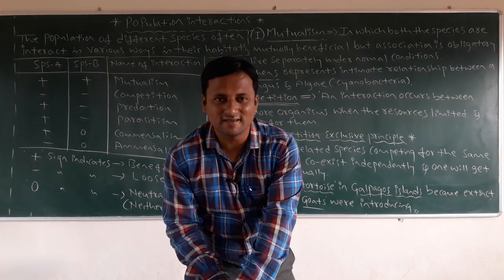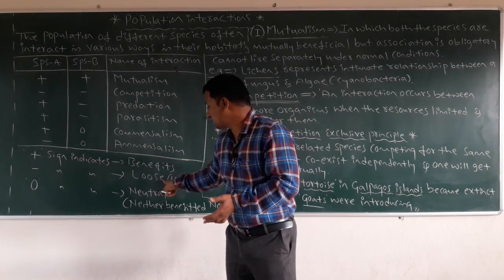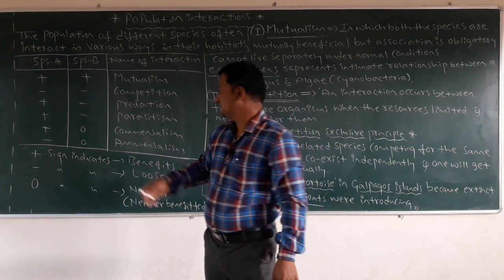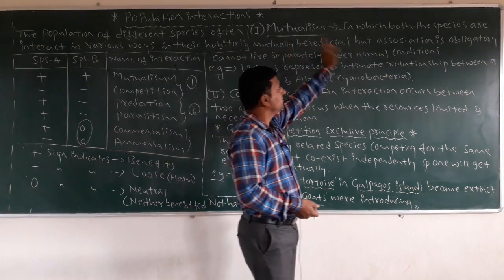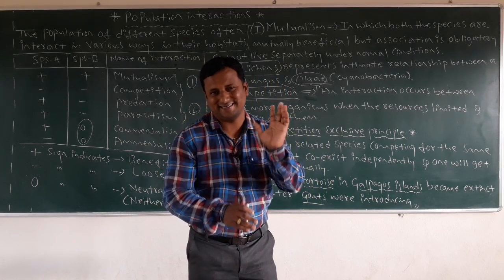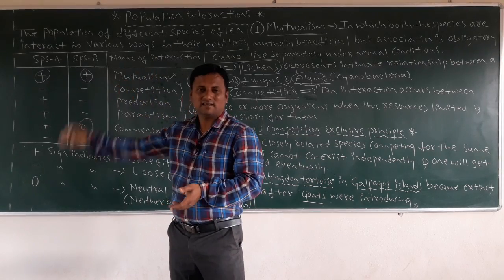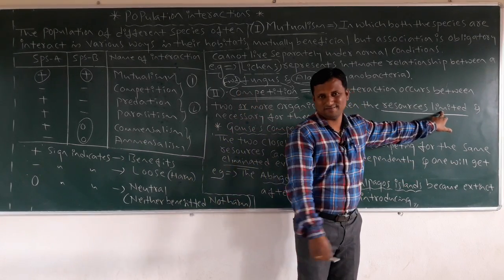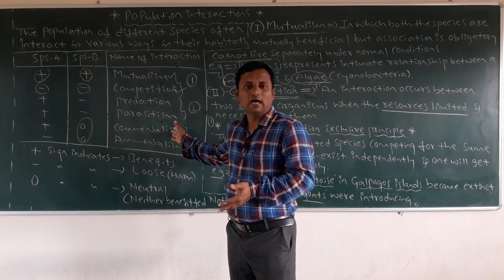ECO-10.POPULATION INTERACTIONS BY RAVIKIRAN J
ECO-10 BY RAVIKIRAN J